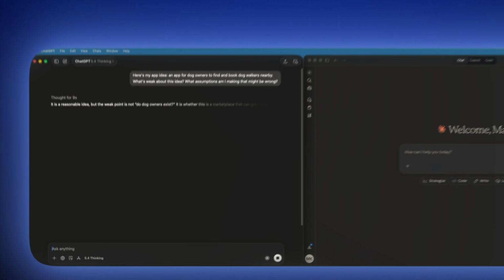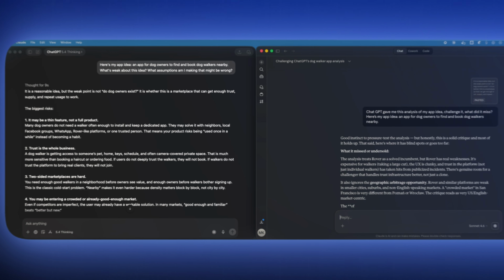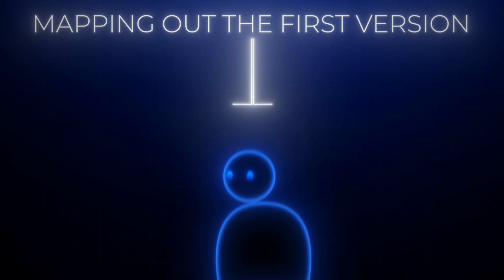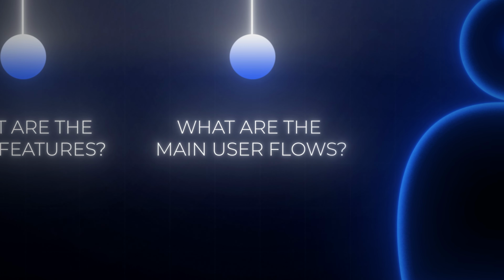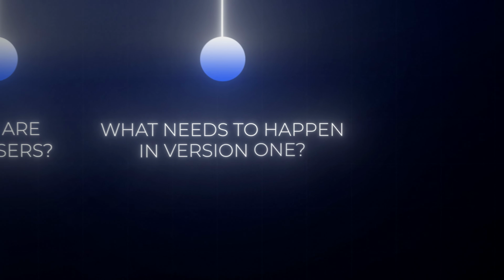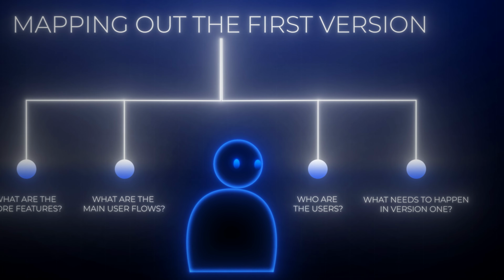Don't Let AI Make These Mobile App Mistakes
Most AI tool videos show you what's possible. This one shows you where AI gets mobile apps into trouble - and what to use at each stage instead.

In this video:
00:00 — Why "what's the best AI tool?" is the wrong question
01:20 — AI for idea validation (and why it can mislead you)
03:00 — Structuring your MVP scope with AI
04:40 — AI design tools — exploration, not final decisions
06:20 — FlutterFlow vs Flutter + AI — the real trade-off
08:10 — Where I stop trusting AI completely

If you're a non-technical founder using AI to build a mobile app, this is the context most tool breakdowns skip. You'll leave with a clearer picture of which AI tool helps at which stage - and which decisions you should never delegate.